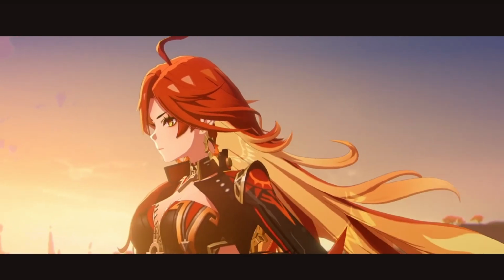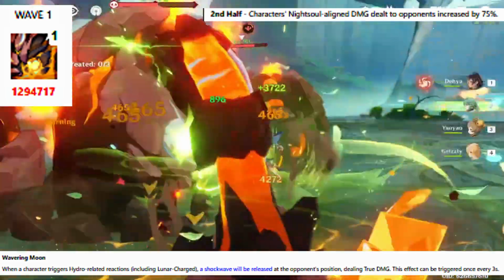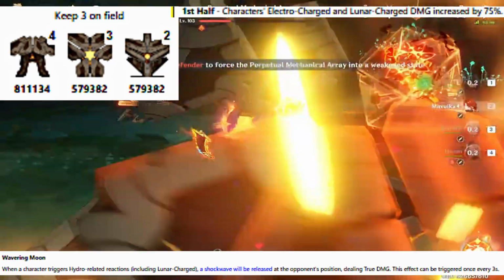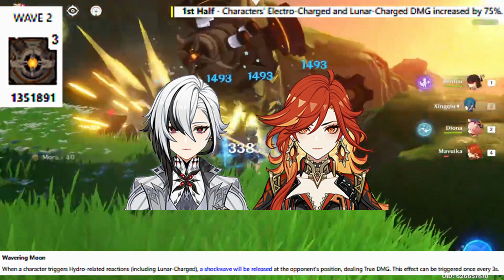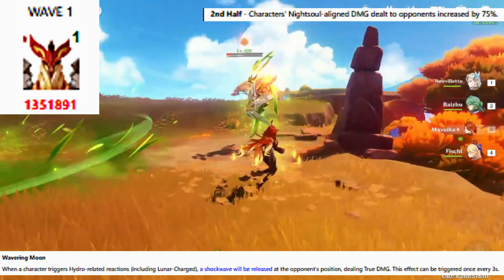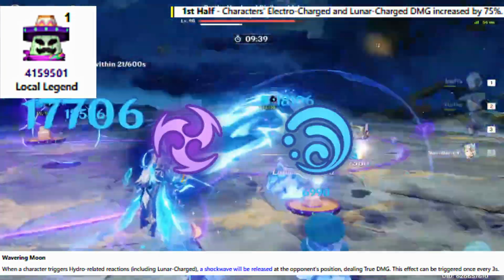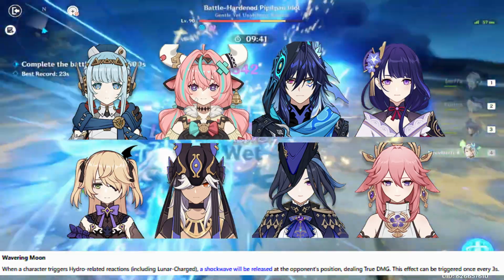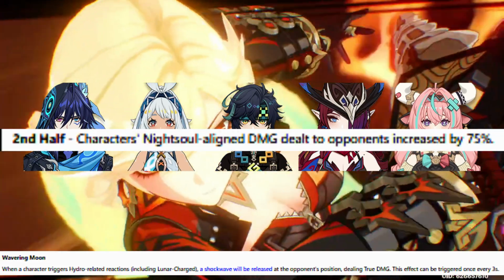Best 5.8 Spiral Abyss Floor 12 Guide - Chambers, Phases, Waves, Bosses, Teams - Genshin Impact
This video is about the Best 5.8 Spiral Abyss Floor 12 Guide, which discusses Chambers, Phases, Waves, Bosses, and Teams in the game Genshin Impact.
Genshin Impact is an ARPG produced by MiHoYo/HoYoverse. The game features a myriad of regions integrated with real life cultures, a battle system using elemental magic, lore inspired by mythology, rich and vivacious music, and character-switching mechanics that contribute to synergistic rotations between units.

0:00 - Intro
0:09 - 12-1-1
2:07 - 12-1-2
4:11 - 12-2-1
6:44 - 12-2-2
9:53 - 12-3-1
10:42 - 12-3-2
11:29 - Teams
14:20 - Thx Like & Sub